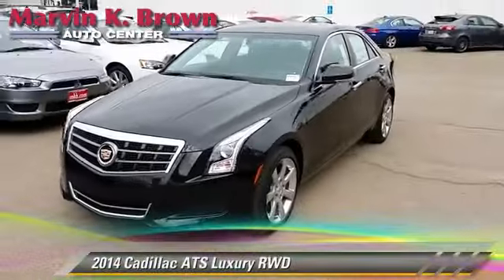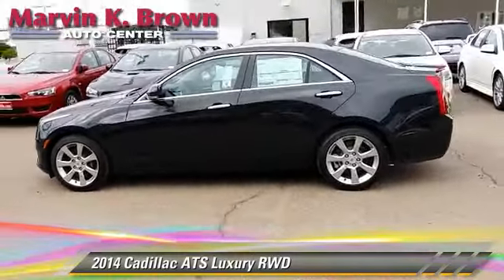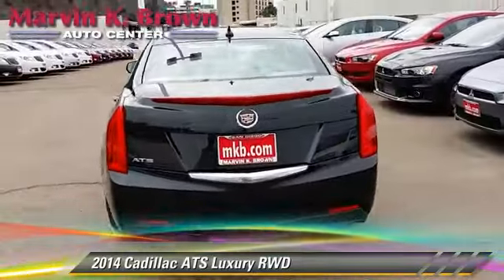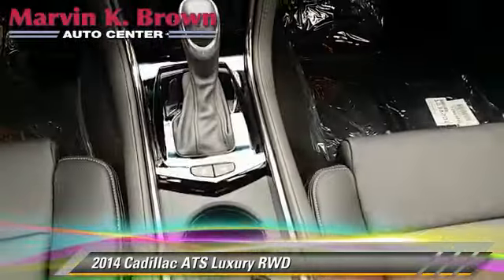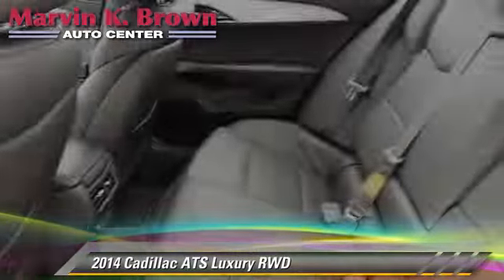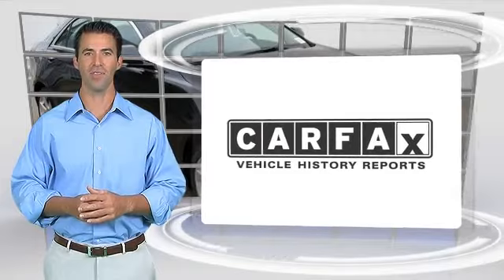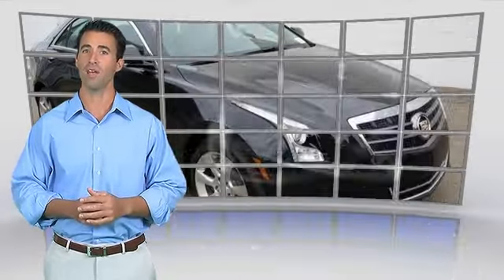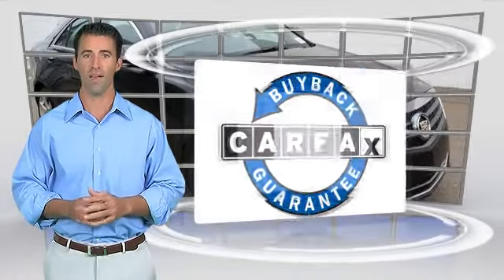Marvin K. Brown Auto Center, San Diego CA 92108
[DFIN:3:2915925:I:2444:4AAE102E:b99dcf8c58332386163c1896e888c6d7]